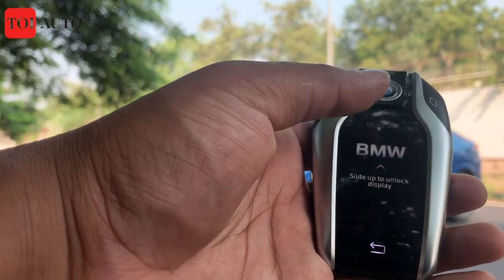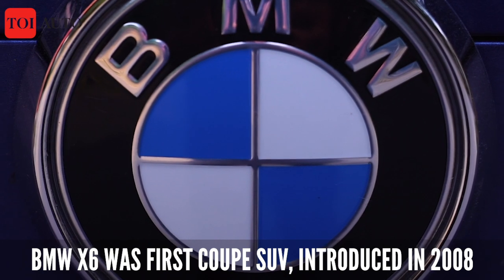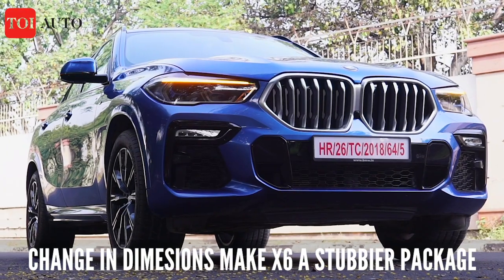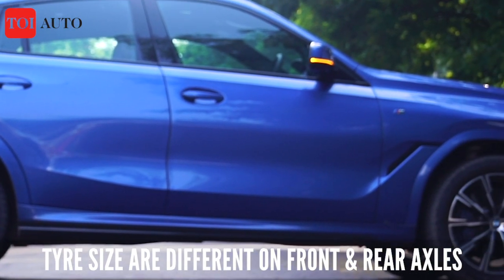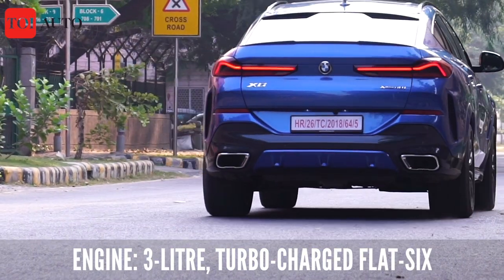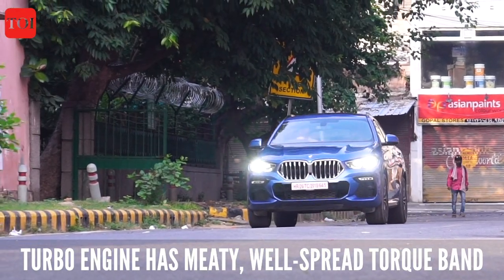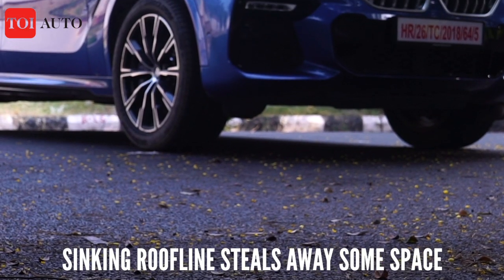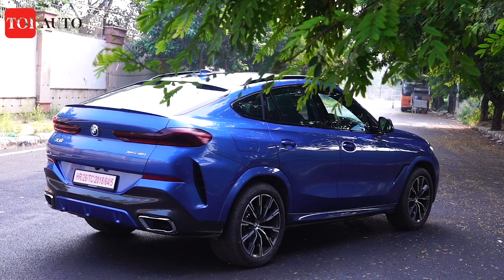BMW X6 third-gen review | Drives like a bullet | 6 Advantages + 2 Disadvantages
BMW India, earlier this year, introduced the third-generation X6, which has coined the term coupe-SUV. The questions on the design have long been settled, it's now that the pioneer has added strength to the steel. But like every machine, there are compromise even if the asking price is as high as Rs 1 crore. Take a look at the TOI Auto review of BMW X6: